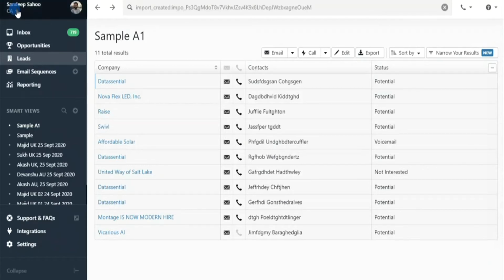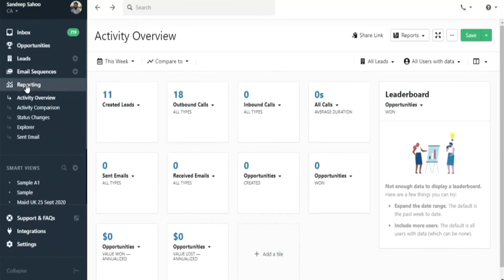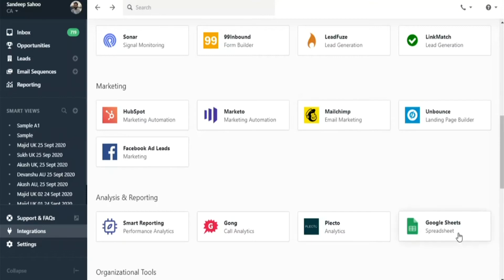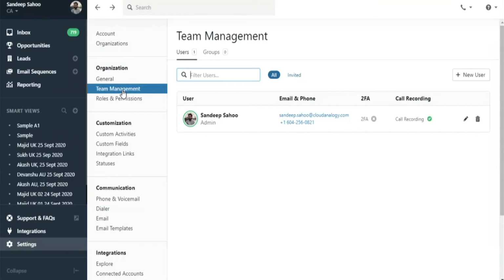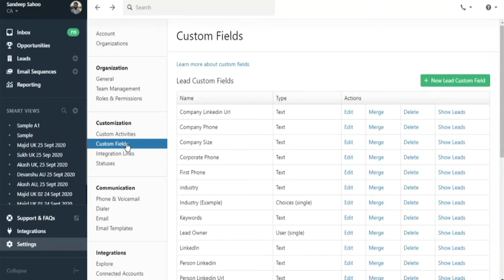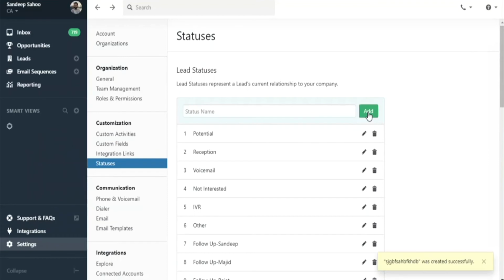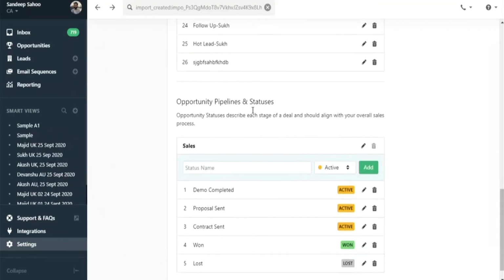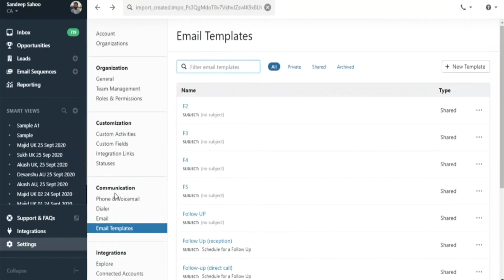How To Do Automated Cold Calling | Make 1000 calls a day | Part 3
Cold calling is about pushing through potential rejection until you ultimately get through to a prospect who’s a good fit, is willing to have a conversation with you, and might lead to a next step.
As we have already told you about calling automation in our last video, in this video, you will get to know about some more tool customizations.

Video Chapters :
2:30 Integration Tab Introduction
3:15 Settings Tab Introduction
7:25 Email Tab Introduction

Title- How To Start With Email Marketing Automation in 2020 and beyond | Part 1
Title -How To Start With Email Marketing Automation in 2020 and beyond | Part 2